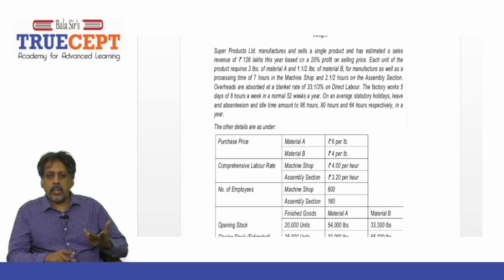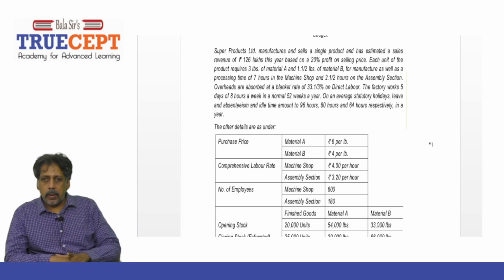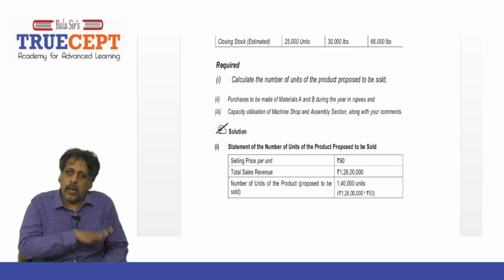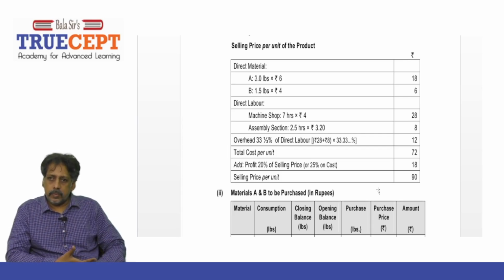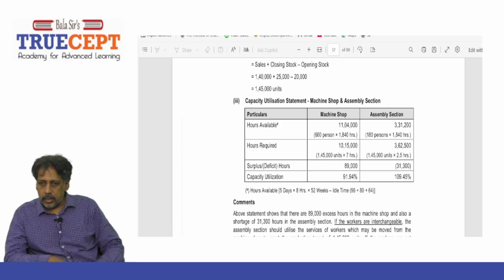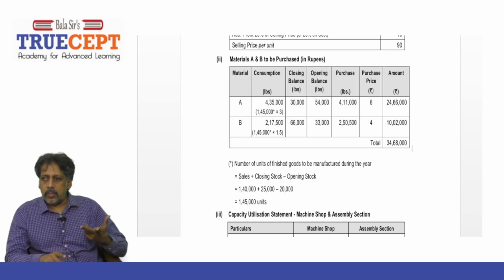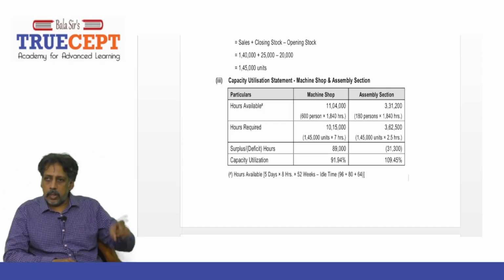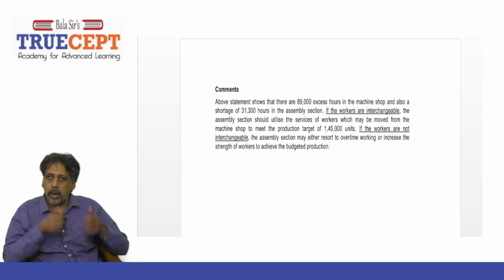CA Intermediate - Jan 2026 - Important Ques - Budgets & Budgetary Control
NOTES - Refer Telegram

Welcome to our examination guide on Costing, specifically tailored for CA Inter students preparing for the exams!

In this video, we cover:

Key Concepts: Understand the Budget & Budgetary Control
Essential Questions: Dive into crucial questions that will help you grasp the nuances of Budgeting.

Whether you're revising or just starting your journey with Budgeting, this video is designed to equip you with the knowledge and confidence you need to excel in your CA Costing exam.